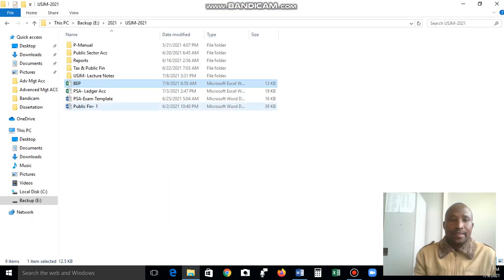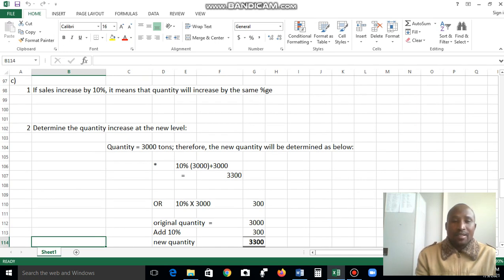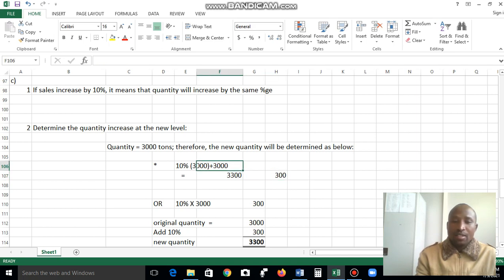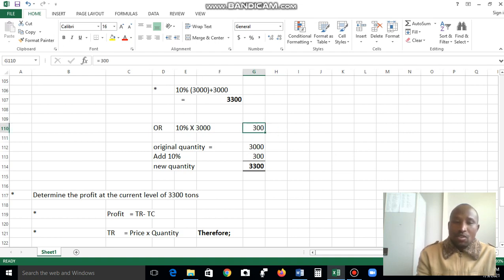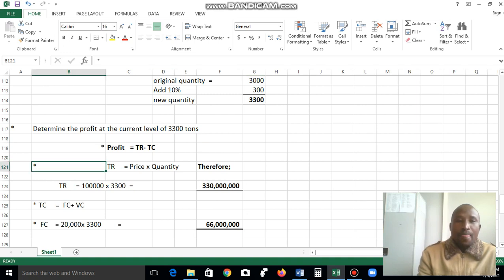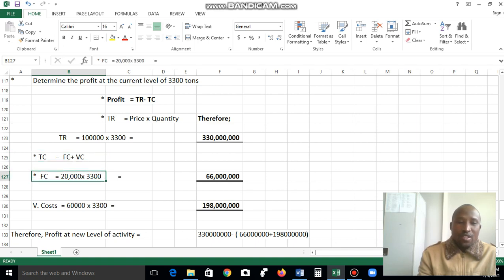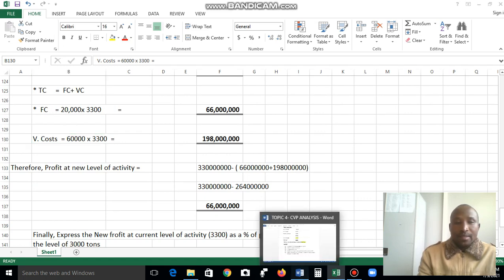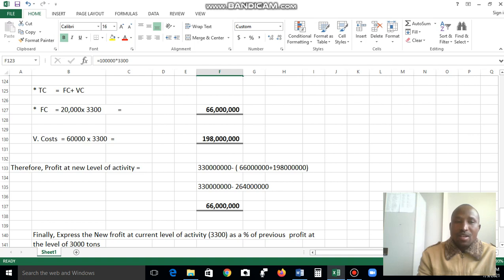CVPA 11 MOSES